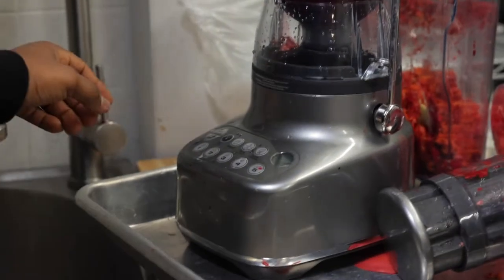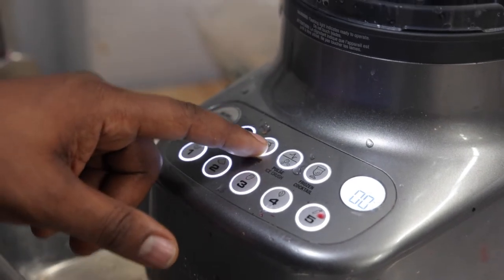NEW JUICE RECIPE WITH BREVILLE JUICER, I MEAN BLENDER, I MEAN BOTH, I MEAN BLUICER???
Healthy hair & skin is both internal & external. It's not just what you apply to the human body topically, it's also what you put inside your body. This new juice recipe from Daddy Butter is called Now or Later. We don't sell juices, we don't sell blenders, we sell natural hair & skin products & a healthy lifestyle! Enjoy this new recipe & try it at home! Your kids will love it!